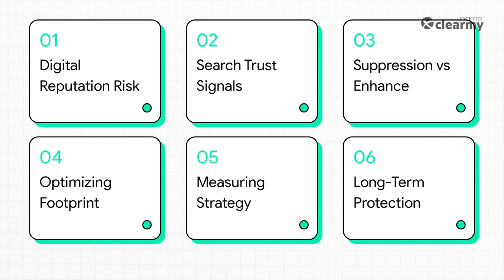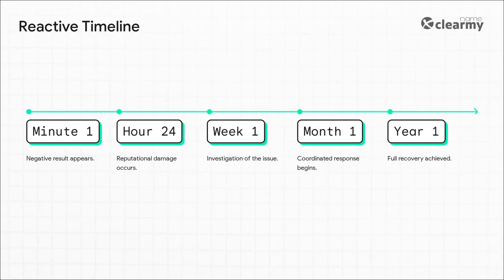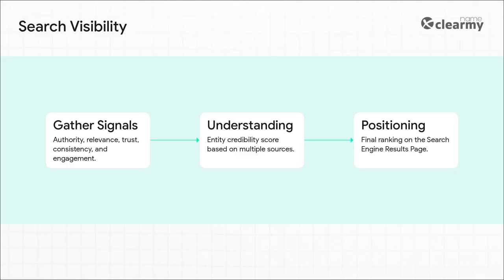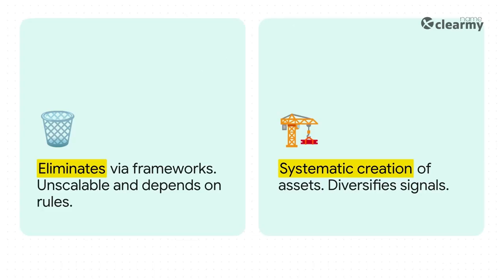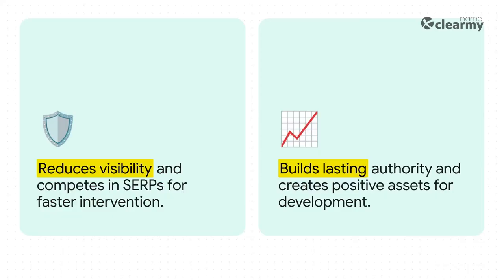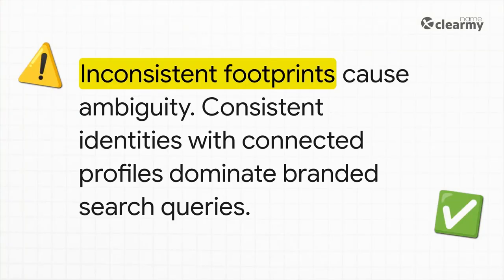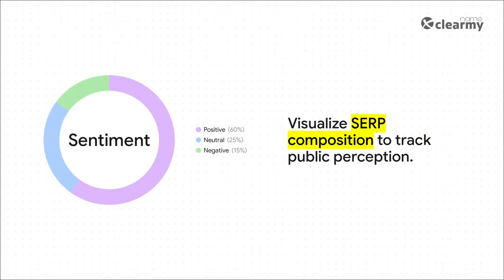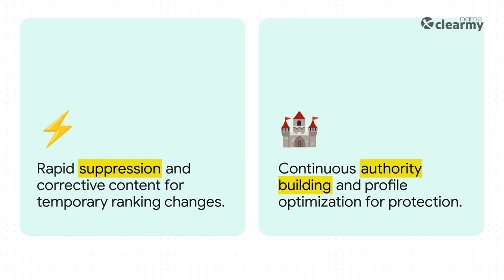Building a Personal Reputation Recovery & Protection Strategy | Online Reputation Management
How do you recover your online reputation when harmful, outdated, or negative information appears in search results?

Building a personal reputation recovery and protection strategy requires more than trying to remove individual search results. It involves understanding SERP composition, content authority, entity credibility, digital footprints, sentiment distribution, and the difference between short-term recovery and long-term reputation protection.

In this video, we explore:

• What defines an effective personal reputation recovery strategy
• Content suppression vs content enhancement
• Content removal vs reputation building
• Proactive vs reactive reputation management
• How search engines interpret reputation signals
• The role of digital footprint optimisation
• How to measure reputation management effectiveness
• Short-term vs long-term reputation strategies
• How to build a balanced reputation recovery and protection framework

We also examine how authority, relevance, consistency, trust signals, reviews, mentions, backlinks, professional profiles, and authoritative content can influence how an individual is represented across search ecosystems.

Effective reputation management is not a one-size-fits-all process. The right approach depends on the source of reputational risk, the authority of existing content, the nature of the search results, and the long-term objectives of the individual.

The goal is simple: recover from existing reputation risks while building a stronger digital foundation that helps protect your professional identity in the future.

Learn more about professional reputation management with Clear My Name.